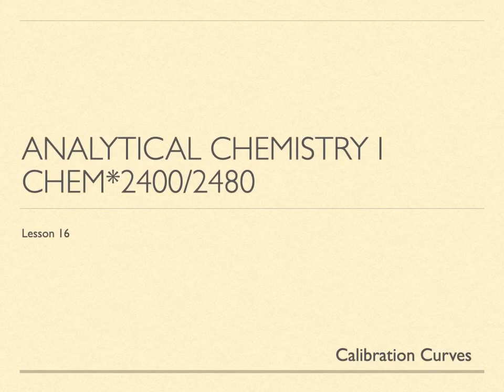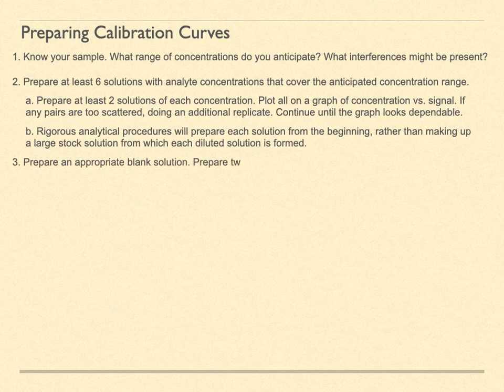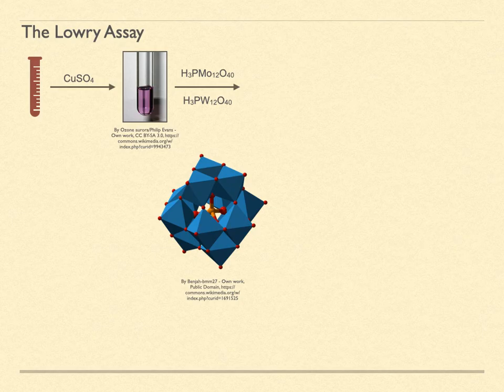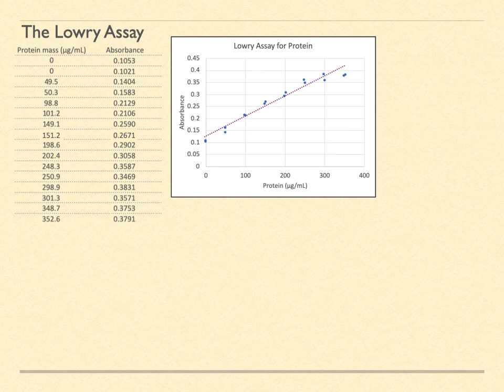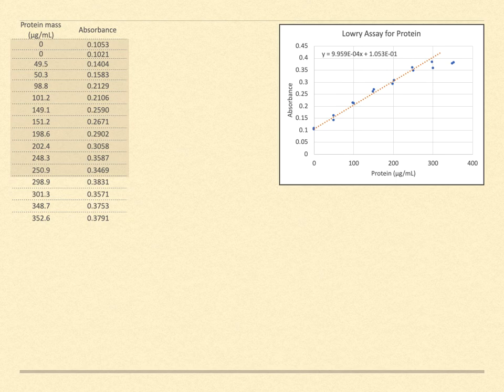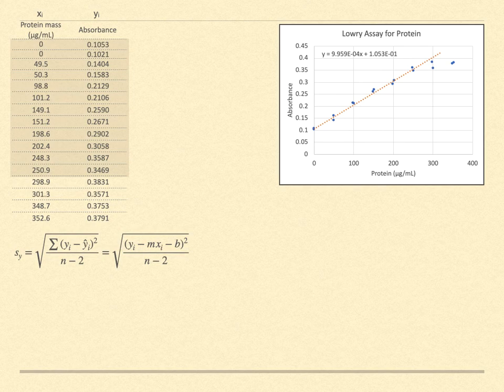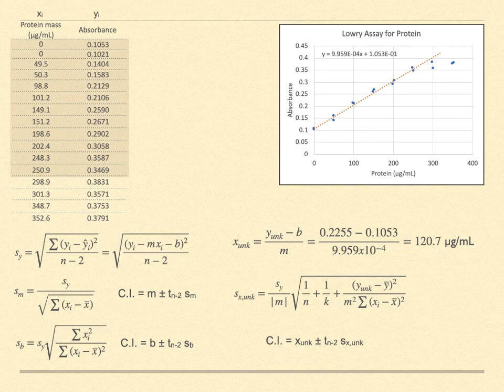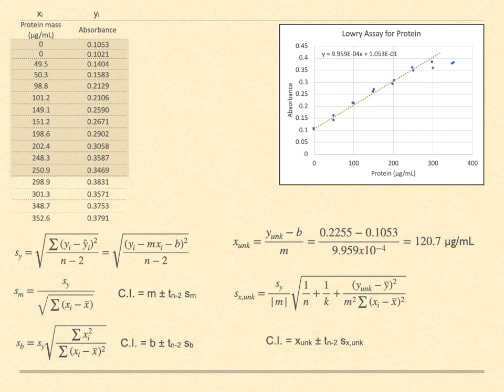Lesson 16 Calibration Curves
When determining an unknown sample's concentration, the use of a range of standard samples to form a calibration curve is a common approach to improving our accuracy and precision. Finding an unknown's value and having the statistics to assign confidence intervals to our results is the theme of this video.